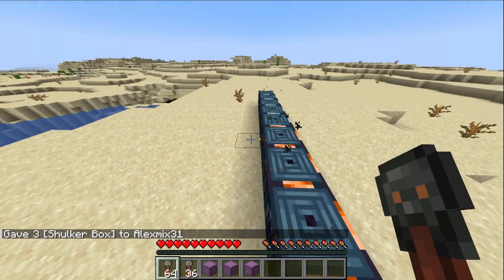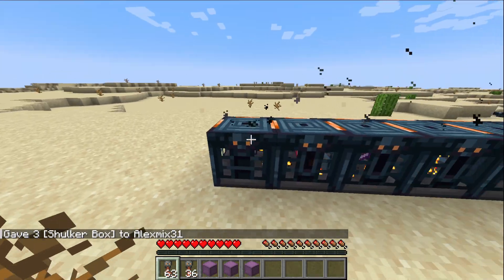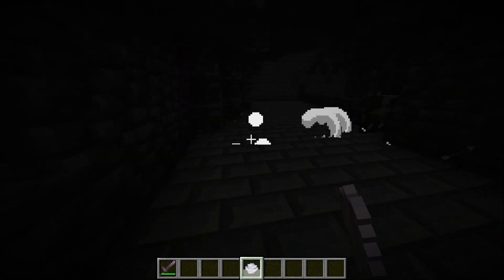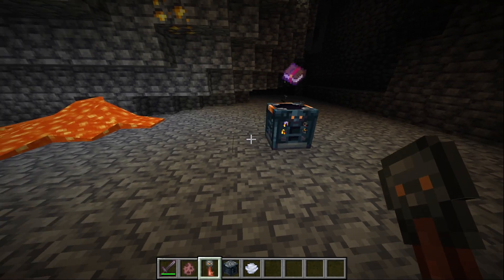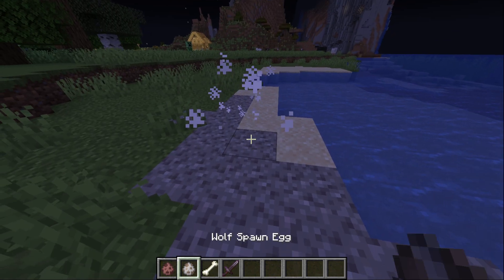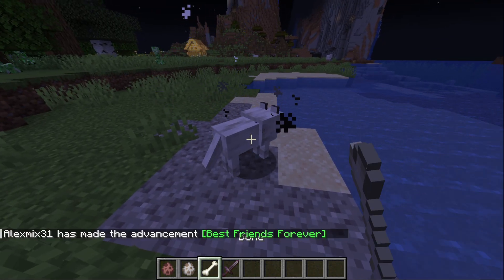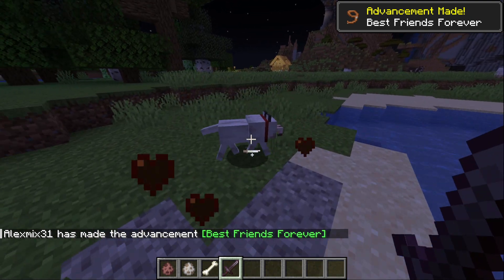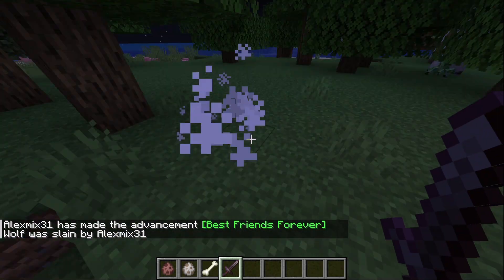Minecraft 1.21 Snapshot 24w06a Full Showcase! New Item AND MORE! Everything In 1 Minute!